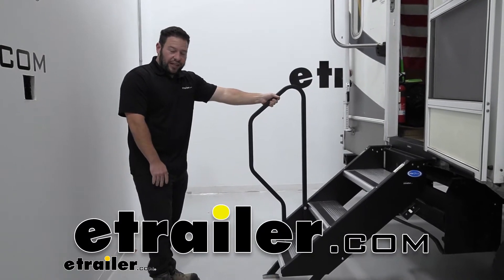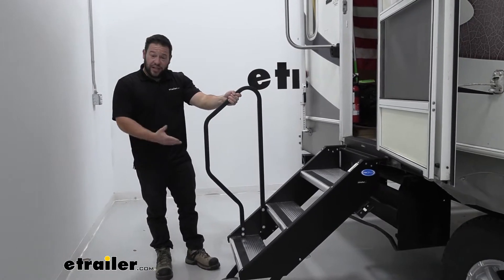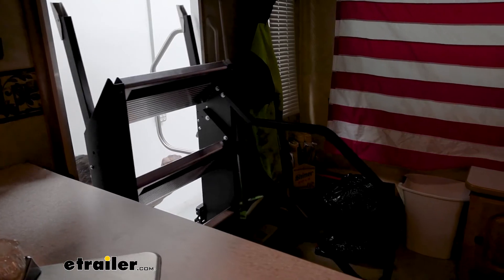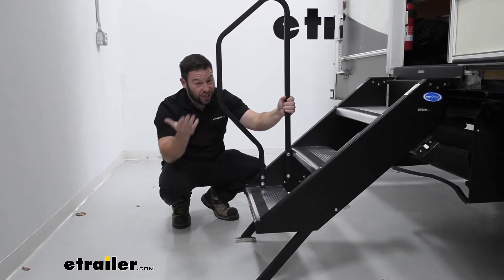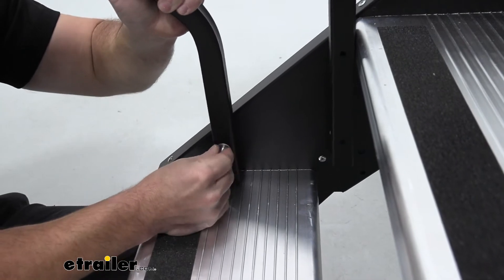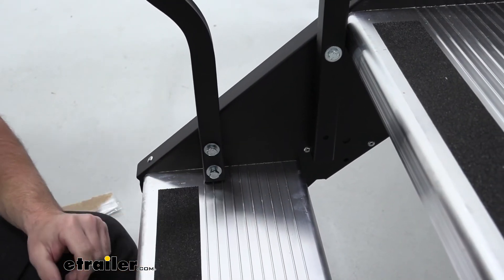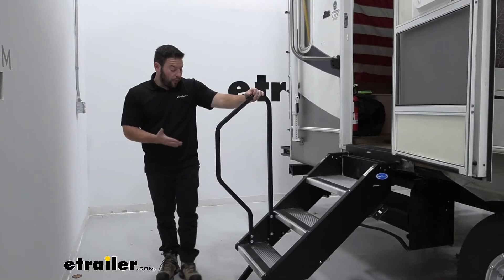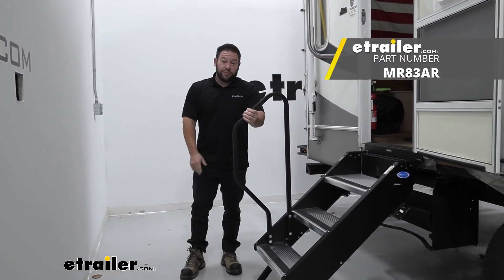etrailer | A Closer Look at the Handrail for Second Generation 3-Step MORryde Steps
What's up everybody, it's Aj with etrailer.com. Today, we'll be checking out this hand rail, that attaches to your step above from your ride. So, there's gonna be a rail that you hold on there, just to help you give you something to steady if you're going in there quick or coming out of there fast, you can grab onto this, just for support on your way in, and you can go from this rail to this rail, just helping you, out have something to grab onto, when using the steps. Let's check it out. The hand rail is constructed out of a black powder coat, so, you don't have to worry about it rusting or coating when you leave it out, if it starts raining and stuff and it gets wet, not a big deal, it's not gonna bother at all. Now, you will need 33 inches of clearance, and that's just because it can stay on the step, and you can still fold it up with it on there.

You just gotta make sure you got that room on the inside. So, I put it up in a position here. This is what I'm talking about, there's no contact in there, but that hand rail does stick out quite a bit, and, luckily we have the room for it, I think you should too. There's usually an aisle I think, right next to the door anyway, but that's just something to consider. It's also really easy to add onto your step above.

You add it to the four mounting holes right here. Comes with the hardware, you only need one tool to do it. The holes are rivnuts, so they're already threaded. Check out how we did it. All right, so we're going to take our rail, and put it right here on the left side of the step, you can see we have the gold points here, that have the threads that we're gonna to run our bolts into.

Just gonna line up the holes here on our rail, with those. And I'll start them by hand, you got your bolt and a washer. You line that up. Just gonna start by hands, that's gonna help hold it in place. And that lines up the rest.

You get them all hand tight, and I'll come back and tighten them down with my ratchet. That's good there, nice and tight. With all four bolts tighten down, it's good. It's nice and sturdy, I like the way it works. It's nice to have that, just to get started up the steps, you can grab the one that's mounted on your cumb here, once you get up here, or even coming out, same thing. Just nice to have that to stable. Maybe you're carrying something, or you're just kinda going in there quick, or leaving quick, it's nice to have that to steady at. Well, I think that does it. Thanks for hanging out, I hope this helped..